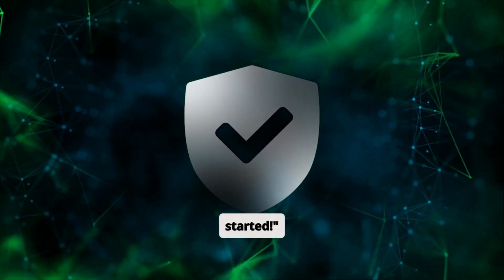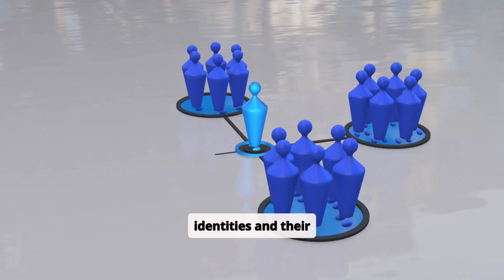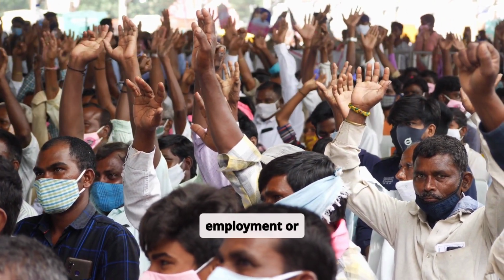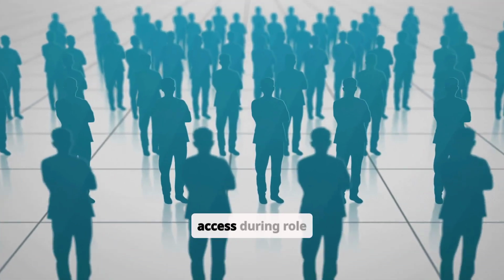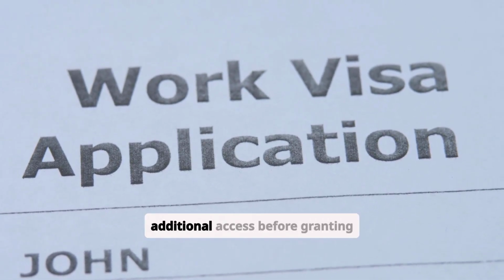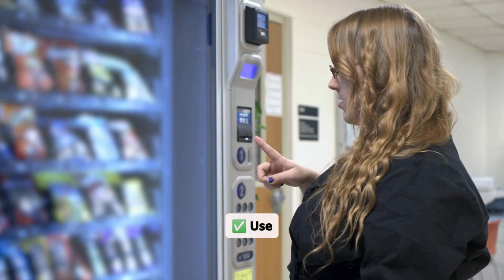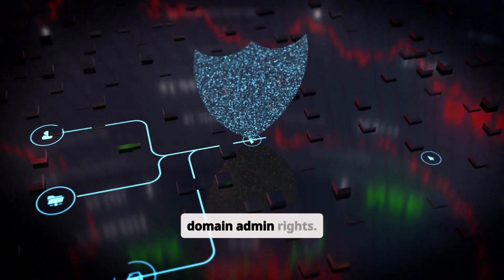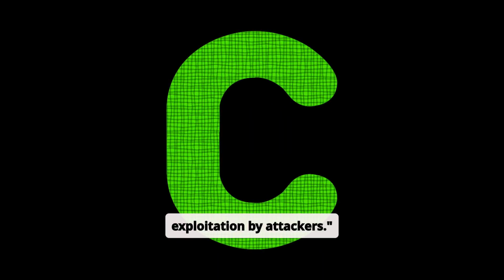5.5 - Managing the Identity & Access Provisioning Lifecycle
✅ Account Access Reviews – Regularly auditing user, system, and service accounts
✅ Provisioning & Deprovisioning – Onboarding & offboarding users securely
✅ Role Definition & Transition – Adjusting permissions for employees as roles change
✅ Privilege Escalation Management – Monitoring sudo use & preventing abuse
✅ Service Account Security – Managing & securing non-human account access

A well-managed IAM lifecycle ensures security, compliance, and operational efficiency! 🔄